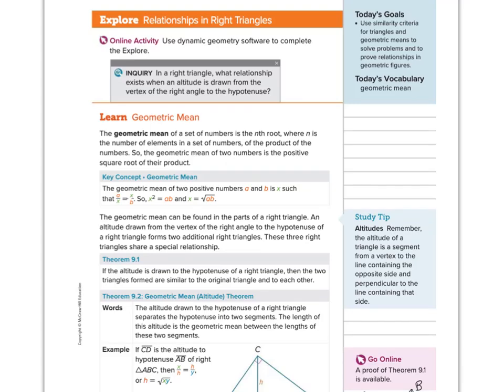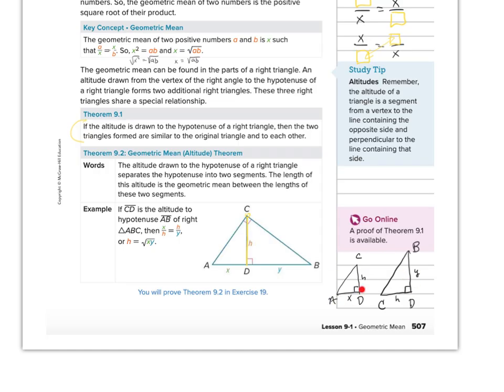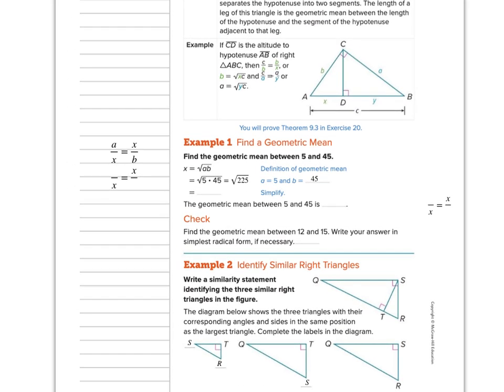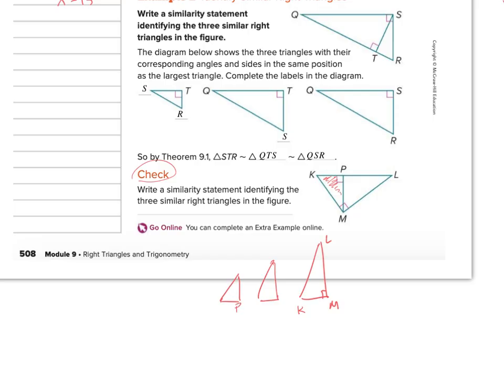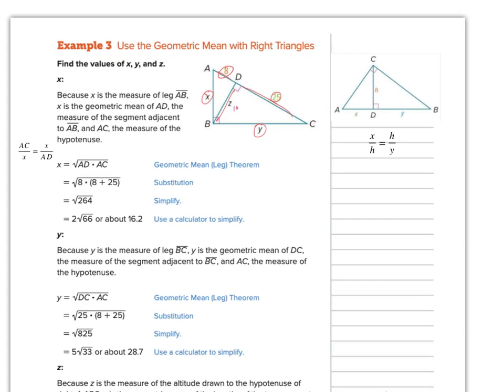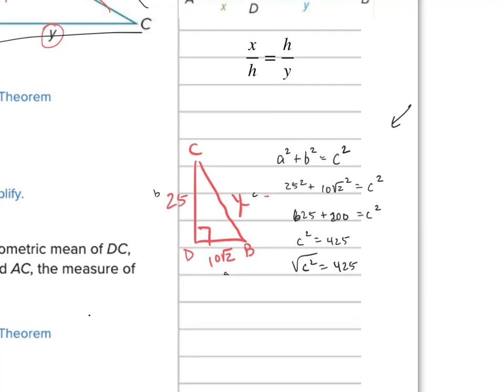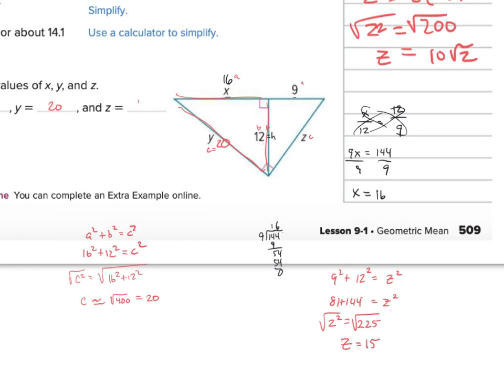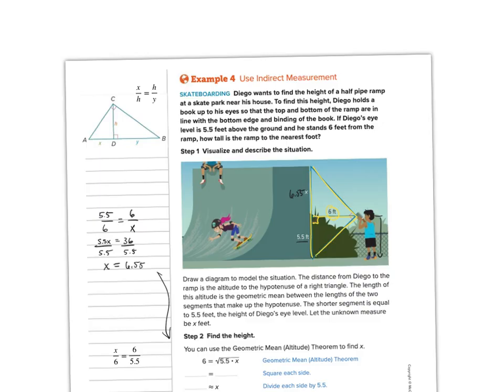9-1 Geometric Mean Notes (RCHS)